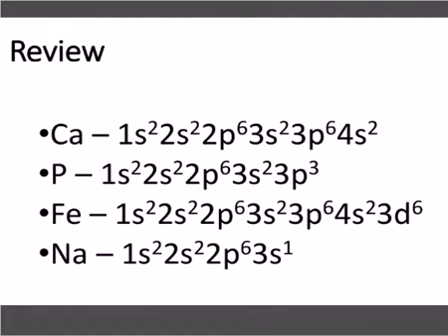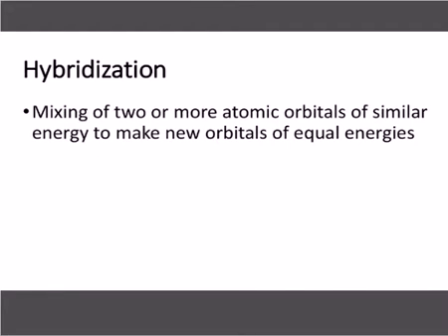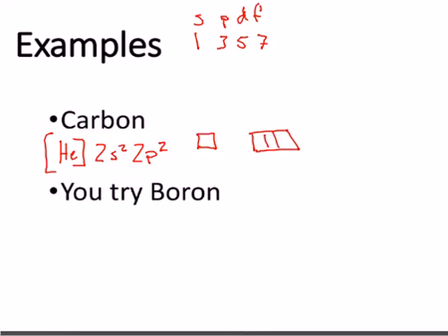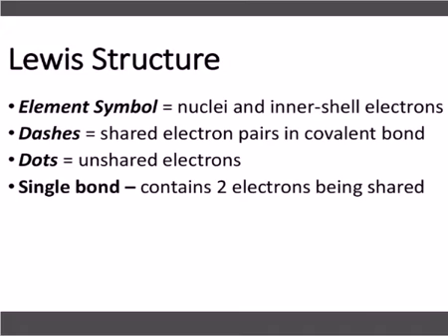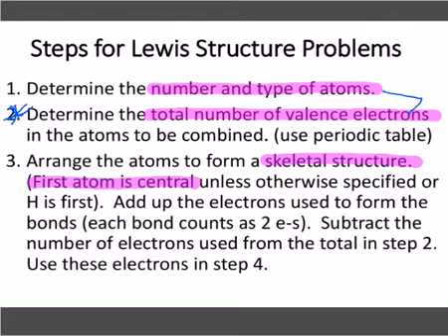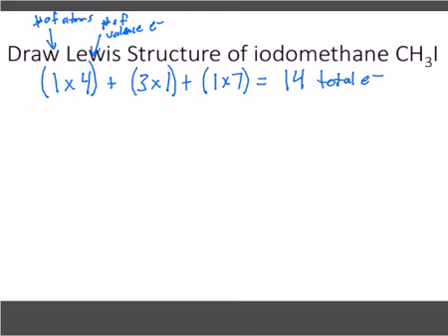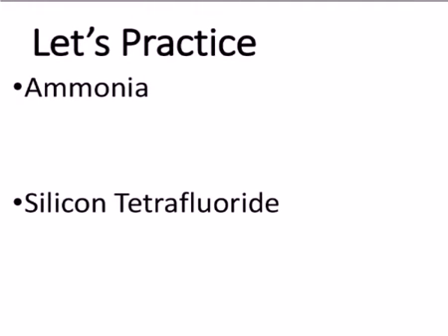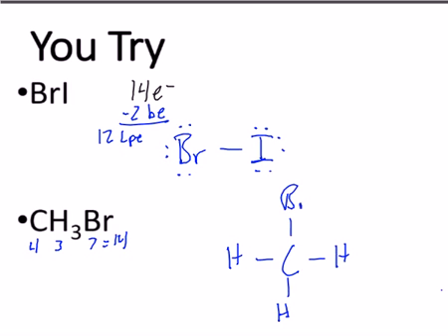Bonding Pt 2 Day 1 (1-26-16)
electron configurations and lewis structures